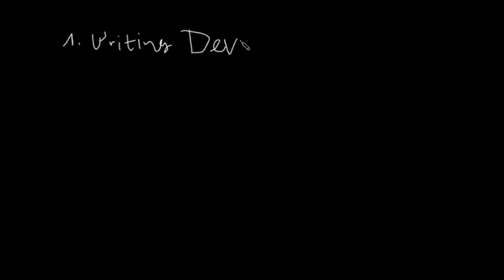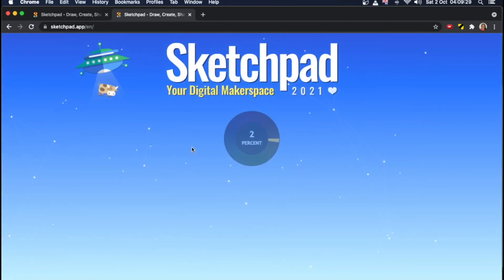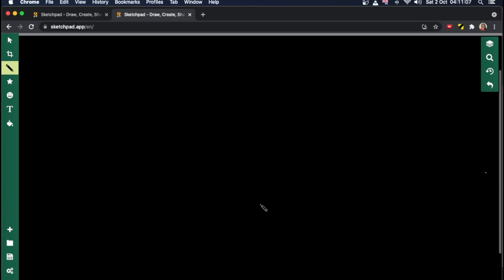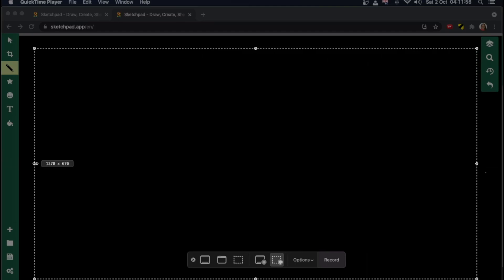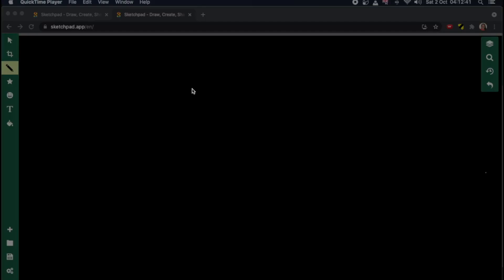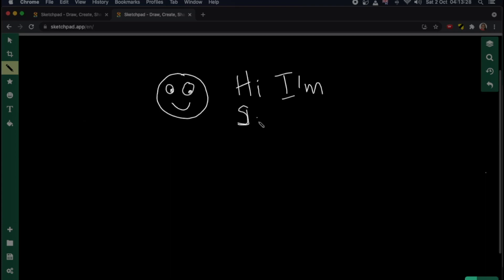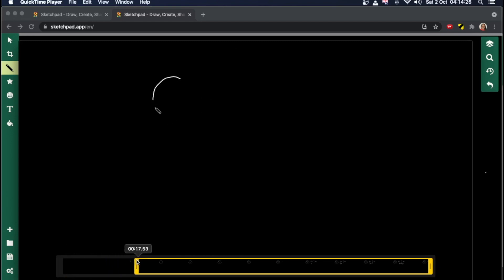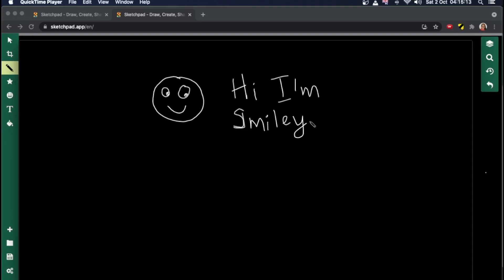Record Hand Written Notes or Lessons on your Computer!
Have you seen those hand writing notes recorded on screen but were unsure how to make them yourself? In this video I show you how and what tools you can use to make them.

~~~Video Toolbox~~~
Video Editor: Final Cut Pro X
Microphone: Rode Wireless Go 2
Camera: Insta 360 One X2
sketch.io / sketchpad.app
Wacom Tablet